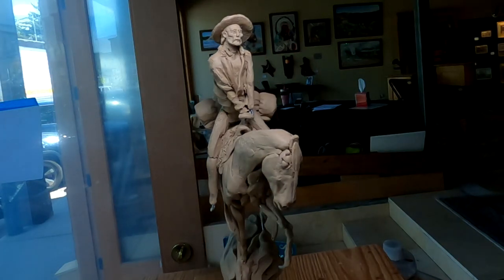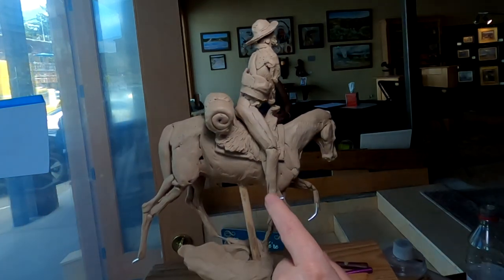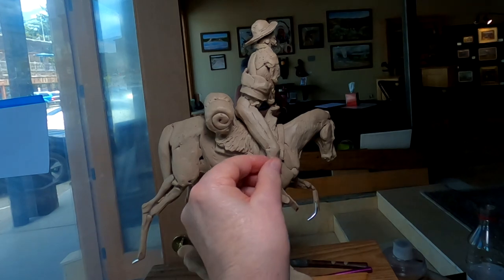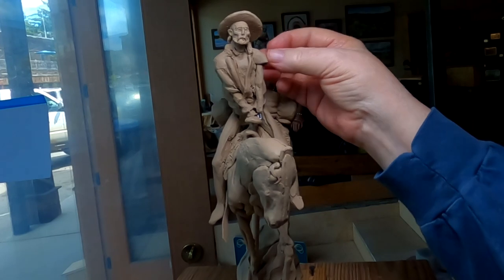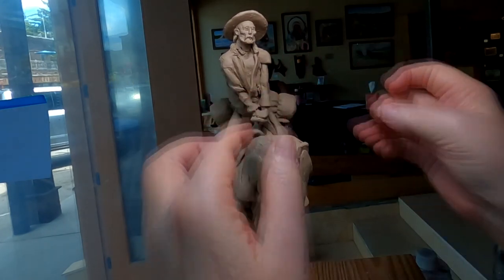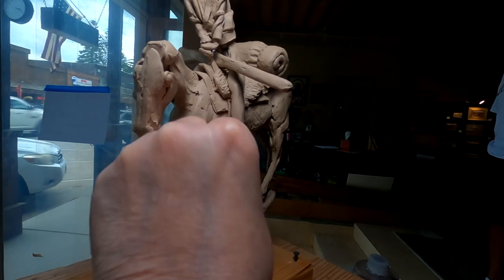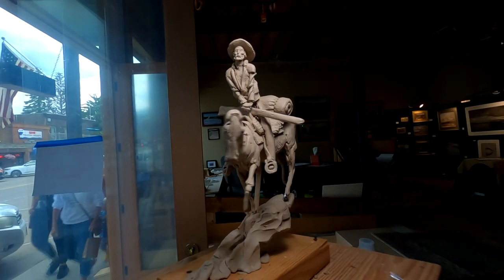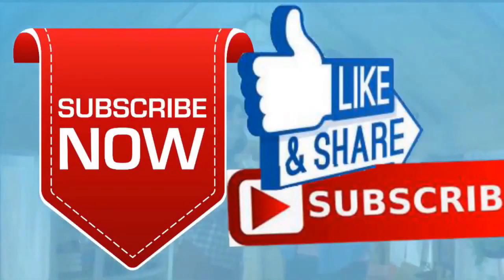Jim Bridger OVER THE NEXT MOUNTAIN Working on Bridger's Rifle and the Spanish Style Woo